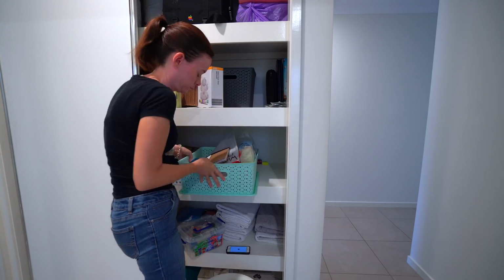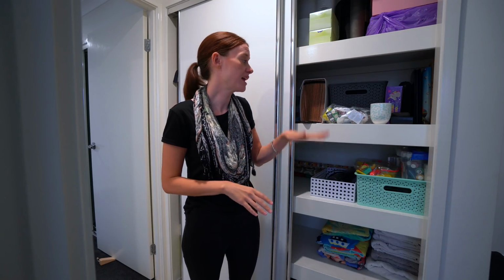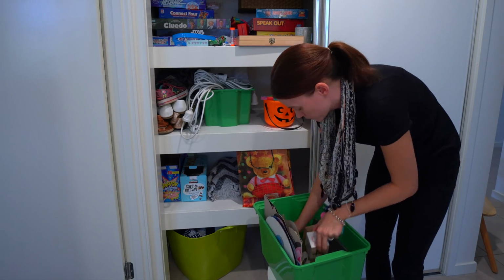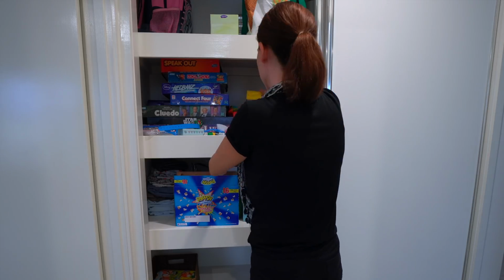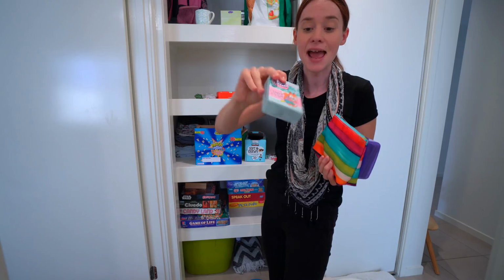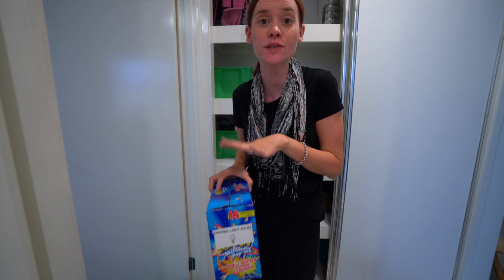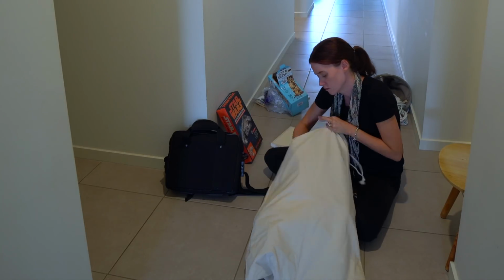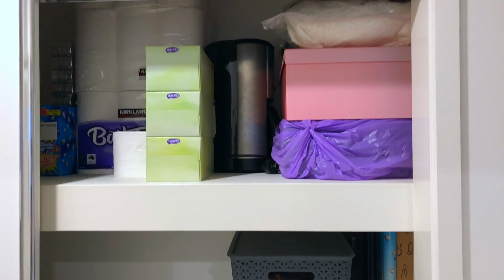DO YOU HAVE A MONICA CLOSET? | Linen Closet Declutter With Me | Minimalist Linen Closet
Do you have a Monica Closet? 🙈 Or a space that accumulates all the random bits and bobs? Today we are tackling my Linen Closet and getting it decluttered and organised  ✅ If you need some motivation to tackle your secret stash... Check it out 👀

1. If I Follow - Elijah N
2. Greater Heights - Elijah N
3. Believing In You - Cacti

💕  For some additional love and support to our channel

ORMEAU QLD 4208
AUSTRALIA

This is not a sponsored post and any opinions expressed are our own.

DO YOU HAVE A MONICA'S CLOSET? | Linen Closet Declutter With Me | Minimalist Linen Closet Declutter